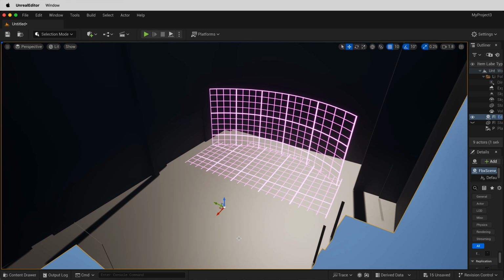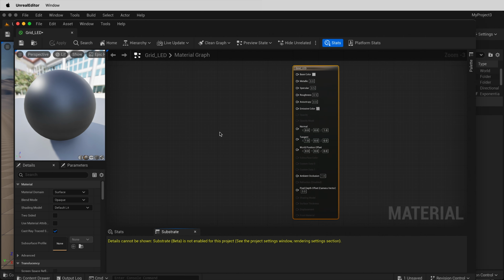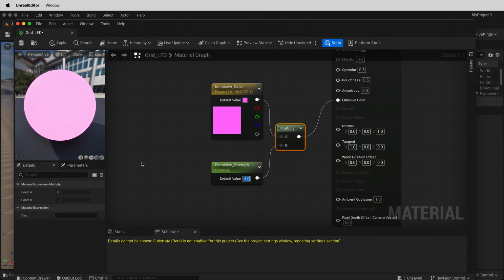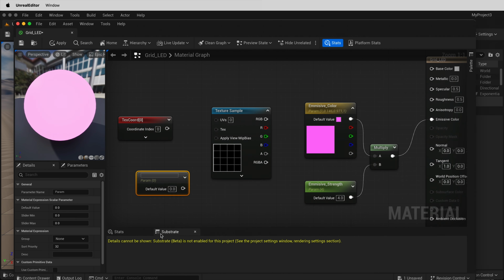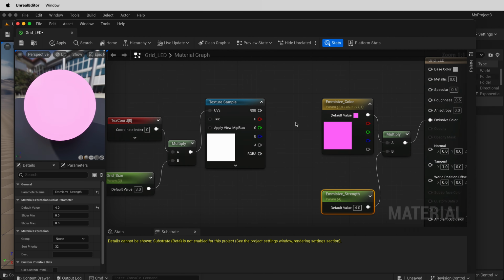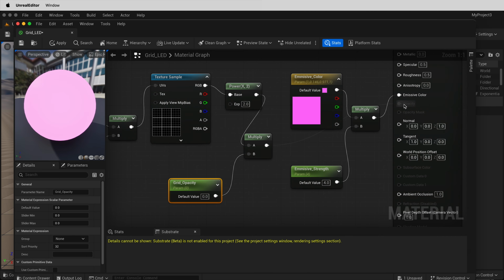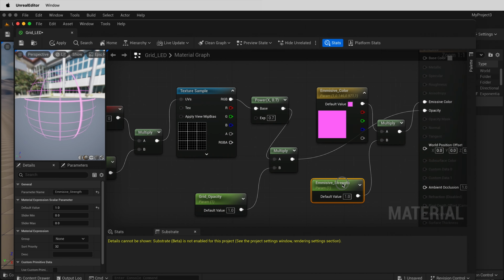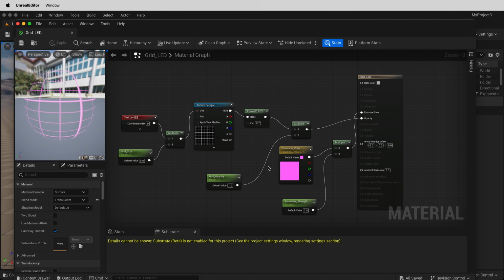Build a Transparent Emissive Grid Material in Unreal Engine 5 (Perfect for LED Walls)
Make a clean, transparent emissive grid material in Unreal Engine that’s perfect for virtual production screens and LED walls. In this step-by-step tutorial, we create a parametric shader using vector and scalar parameters, Multiply and Power nodes, a one-by-one grid texture, and a translucent blend mode. You’ll be able to control grid size, opacity, thickness, and glow (emissive strength) to match your screen type or color needs.

- How to set up an emissive material with a Vector parameter (Emissive Color) and Scalar parameter (Emissive Strength)
- How to add and drive a one-by-one grid Texture Sample with Texture Coordinate and a Grid Size parameter
- How to use Power and Multiply nodes to control grid line thickness and overall transparency
- How to switch the material to Translucent and wire Opacity correctly
- Practical parameter tuning for look-dev: Emissive Strength, Grid Opacity, Power (line thickness), Grid Size

Suggested starter values

- Emissive Color: pick a fun tone (e.g., pink)
- Emissive Strength: 4 (bright), try 1–4 range
- Grid Size: 5 for a medium density grid
- Grid Opacity: 1 to make the grid visible
- Power: 0.7 for thinner lines, 0.4 for thicker lines

Chapters

00:00 Intro: Transparent emissive grid for virtual production
00:15 Create a new Material asset (Grid_LED)
00:28 Emissive setup: Vector parameter + Scalar parameter into Multiply
00:44 Set color and Emissive Strength, connect to Emissive Color
01:05 Add Texture Sample and pick the one-by-one grid texture
01:29 Texture Coordinate + Grid Size parameter
01:40 Multiply UVs by Grid Size, wire into Texture UVs
01:54 Add Power and Multiply to control thickness and transparency
02:06 Connect to Opacity and switch Blend Mode to Translucent
02:18 Tune Grid Opacity, Grid Size, and Power for line weight
02:41 Adjust Emissive Strength and tidy the graph
03:13 Final result: transparent, glowing grid material
03:29 Save and wrap-up: parametric LED-ready material